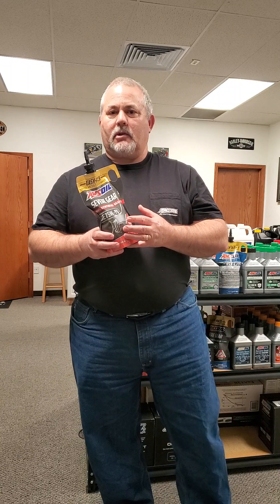AMSOIL Severe Gear - If you are looking for the best, you need AMSOIL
@oilman1 Tonight Oilman reviews the AMSOIL Severe Gear line of products. We will review the benefits, highlights and viscosities available in the Severe Gear product line.